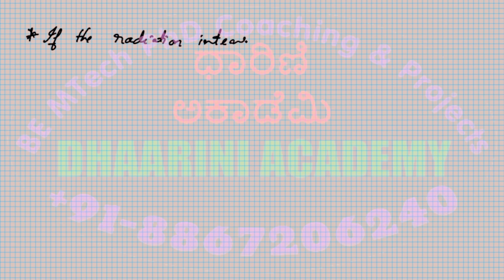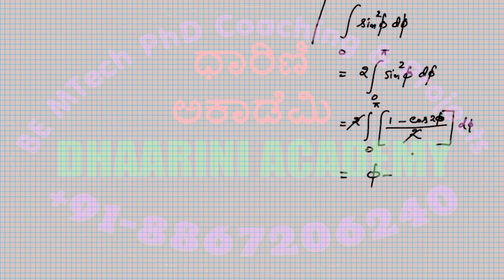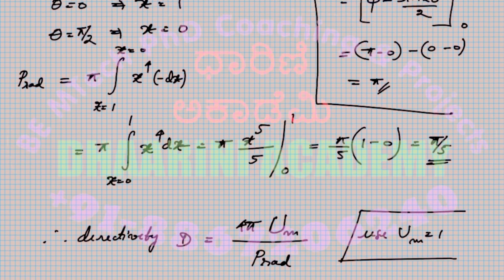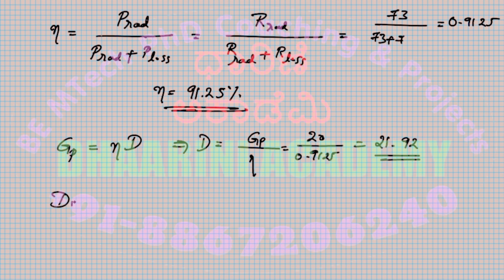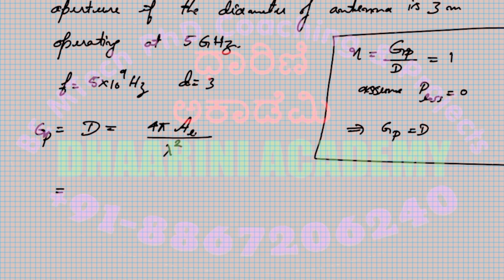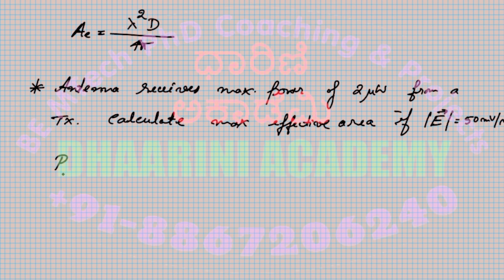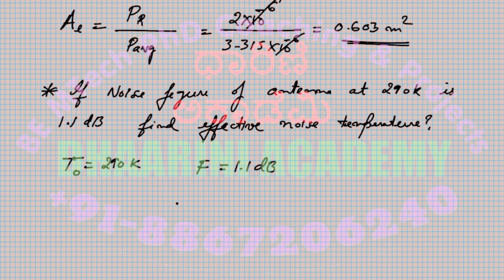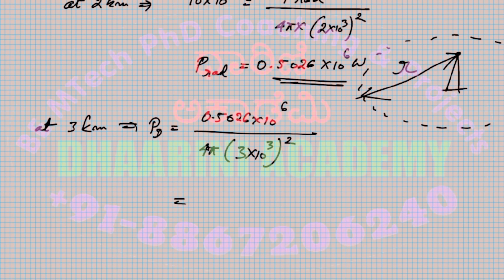Elevate Your Understanding: Simplified Solutions for Antennas & Wave Propagation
In this video, we're going to discuss simplified solutions for antennas and wave propagation. By the end of this video, you'll have a better understanding of what antenna theory is all about, and you'll be able to apply that knowledge to understand how antennas work.

If you're looking to learn more about antennas and wave propagation, then this video is for you! By the end of this video, you'll have a better understanding of the basics of antenna theory, and you'll be able to apply that knowledge to understand how antennas work. So don't miss it!

In this video, we present an easy and simplified solution to tackle various challenges related to Antennas and Wave Propagation. Join us for an insightful demo session as we elevate your understanding of these concepts.

In today's fast-paced world, where communication is key, a strong grasp of Antennas and Wave Propagation is crucial. Our demo session aims to provide you with practical solutions to common problems encountered in this field. Whether you're a student, professional, or simply curious about the topic, this video is designed to help you enhance your knowledge and overcome hurdles effortlessly.

Throughout this session, we will dive into the fundamentals of Antennas and Wave Propagation, breaking down complex ideas into easily digestible concepts. Our simplified approach ensures that you can grasp these topics quickly and apply them to real-world scenarios.

By the end of this video, you will gain valuable insights into antenna design, radiation patterns, wave propagation models, and much more. Our step-by-step demonstration will guide you through key techniques, ensuring a solid foundation in understanding these crucial concepts.

So, why wait? Join us on this journey of discovery as we demystify Antennas and Wave Propagation. Elevate your understanding and equip yourself with the knowledge to solve problems effectively in this fascinating field. Don't miss out on valuable information that can significantly impact your career or personal interests.

Stay ahead of the curve and unlock endless possibilities!